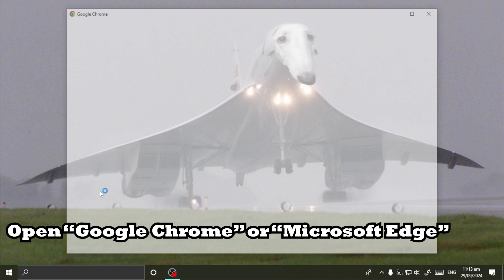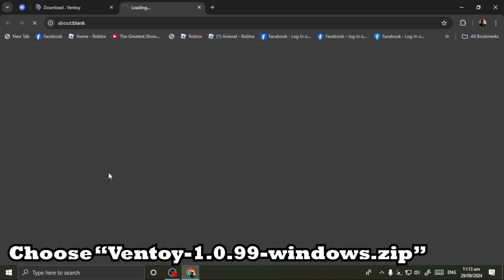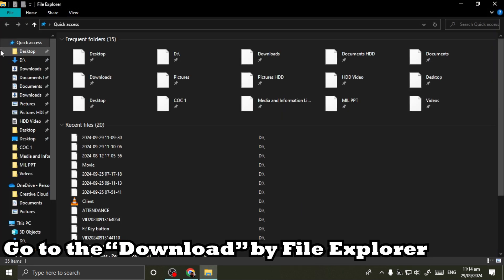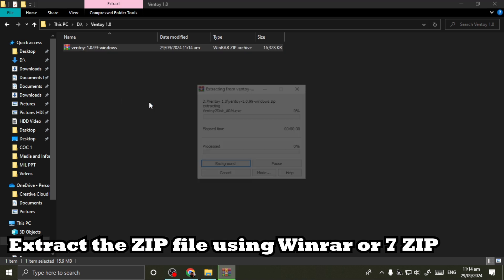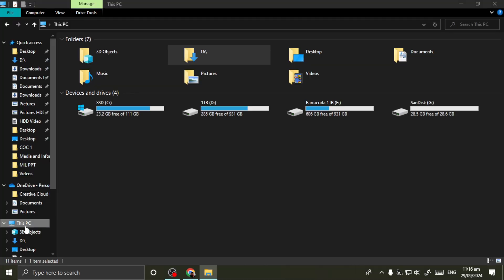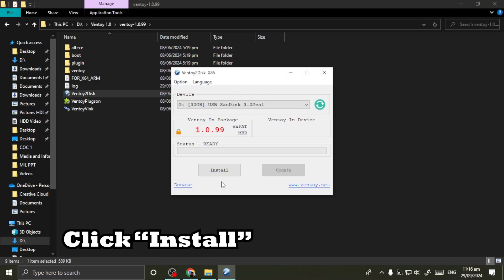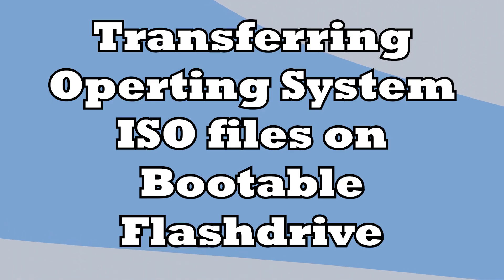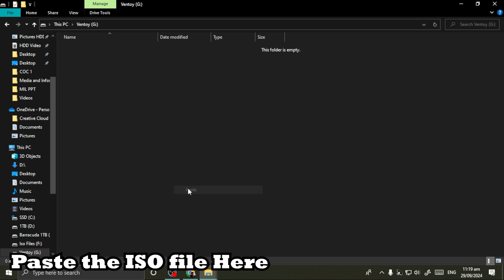Preparing Bootable Flashdrive 1